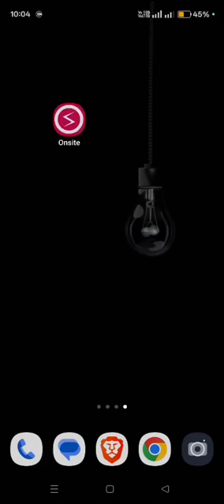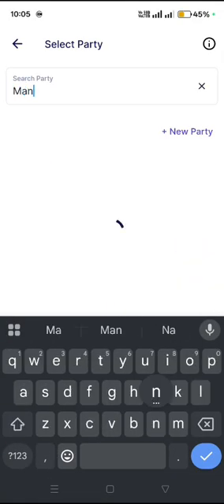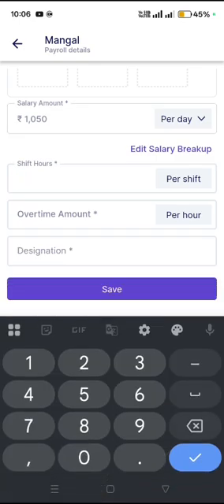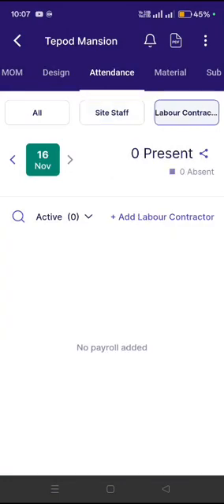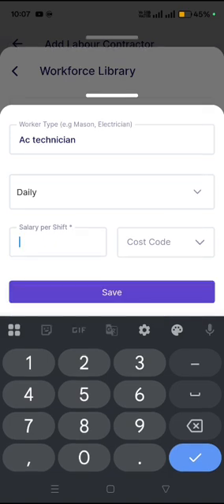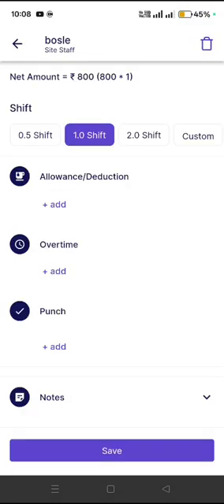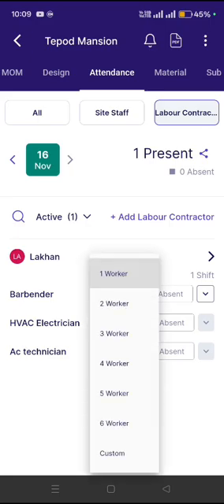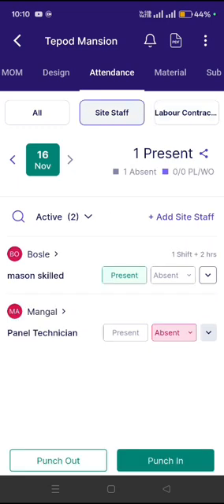Manage Your Workers & Staff Efficiently with the Onsite App | Step-by-Step Training - discard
Master staff and worker management using the Onsite App with this complete training video! We'll walk you through every key feature for tracking, scheduling, and communicating with your team on the job site. If you're looking to boost efficiency and streamline your field operations, this video is for you.

Drop your questions or comments below — we’ll be happy to answer!